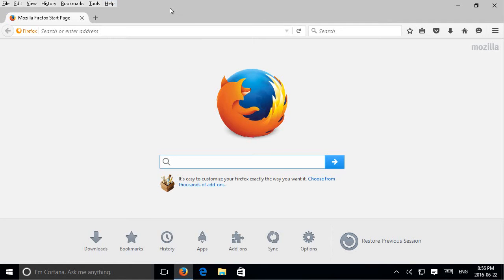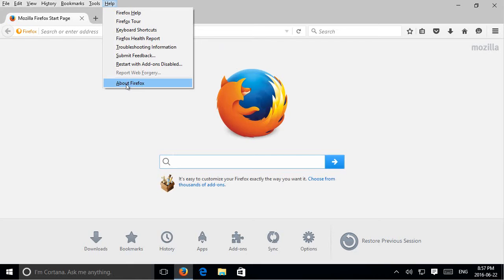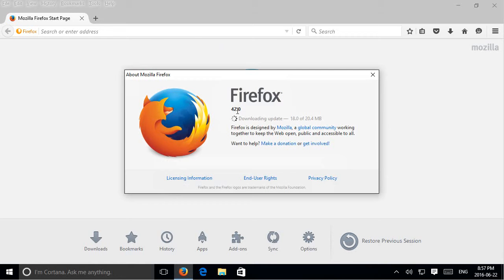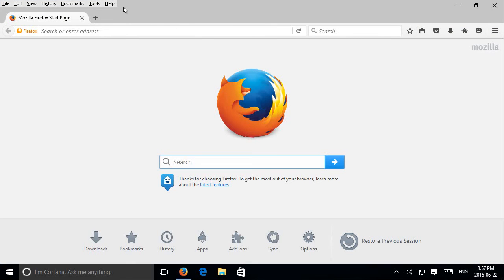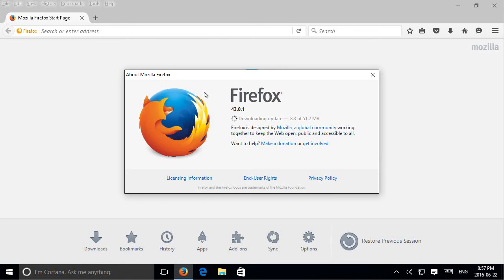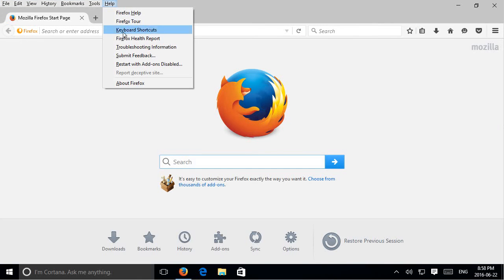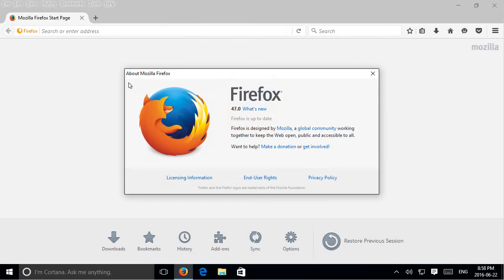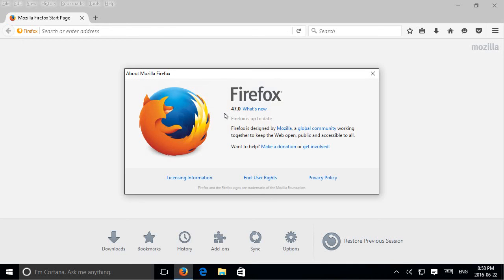Update Firefox - How to Update Mozilla Firefox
To update Firefox, click on the Help menu, and choose About Firefox; updates will automatically download and install.

If the Help menu is not visible, right-click on the top of the Firefox window, and choose Menu Bar from the drop down menu.